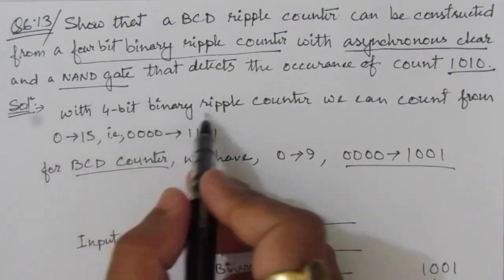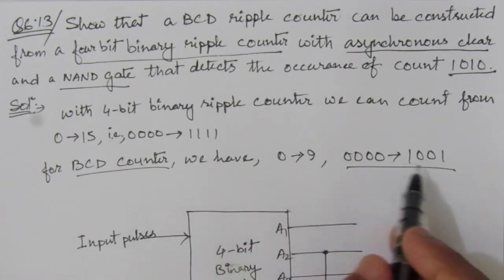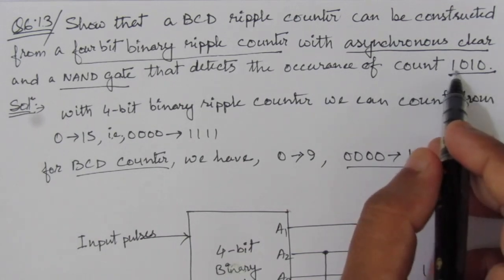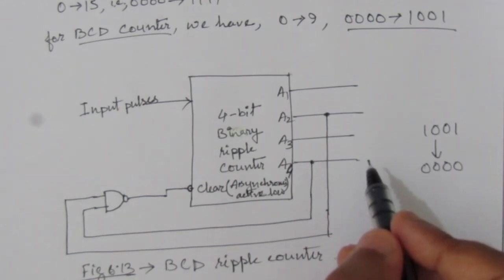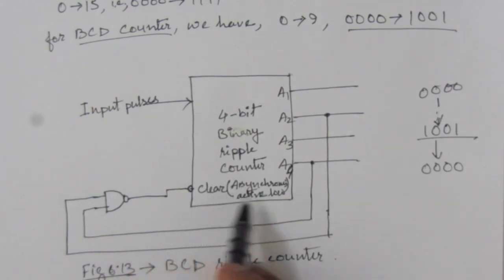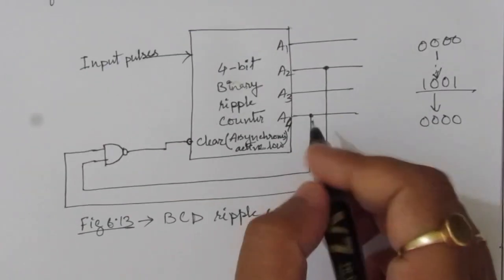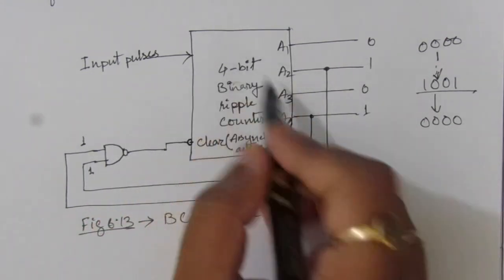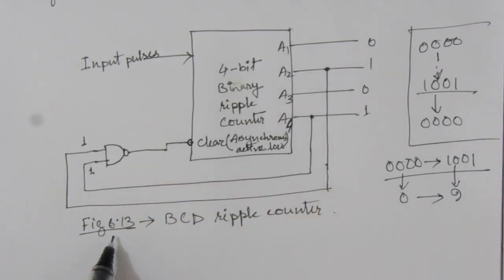Q. 6.13: Show that a BCD ripple counter can be constructed using a four‐bit binary ripple counter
Q. 6.13: Show that a BCD ripple counter can be constructed using a four‐bit binary ripple counter with asynchronous clear and a NAND gate that detects the occurrence of count 1010.